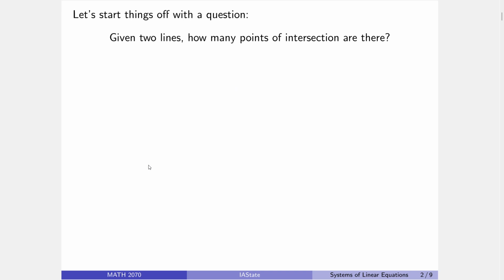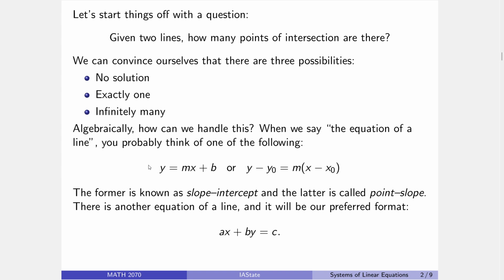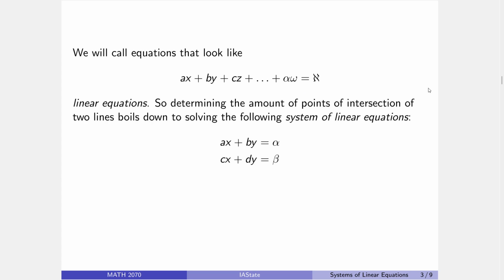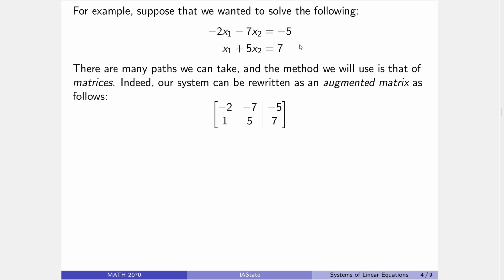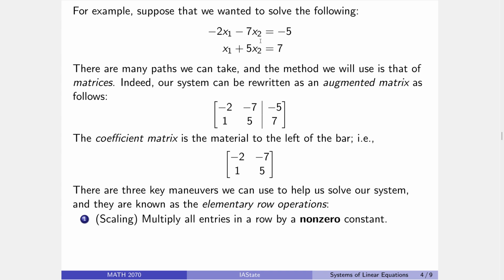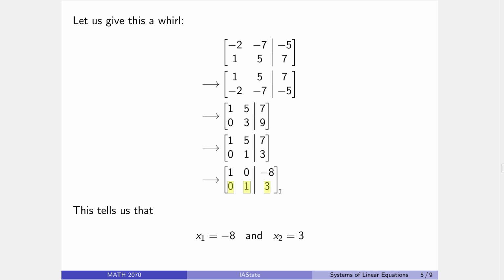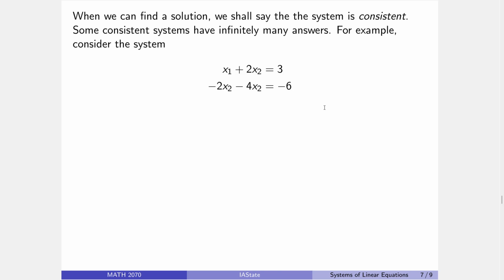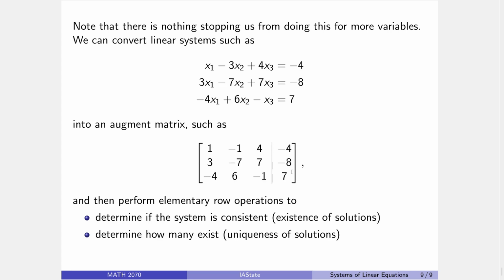MATH 2070 (Online) - Systems of Linear Equations